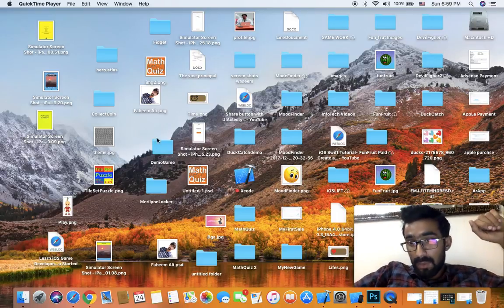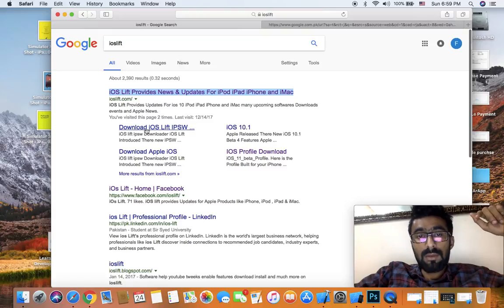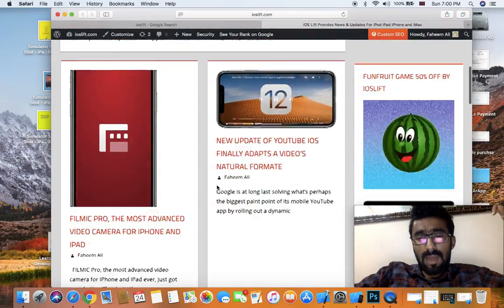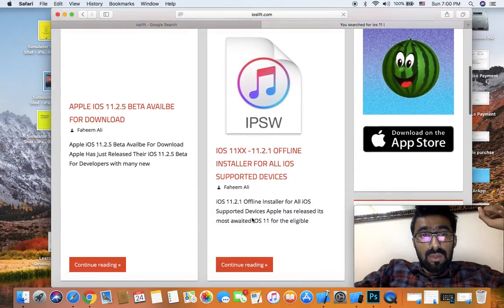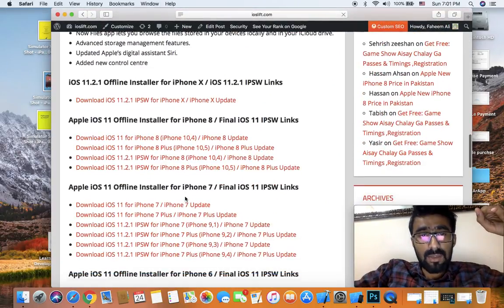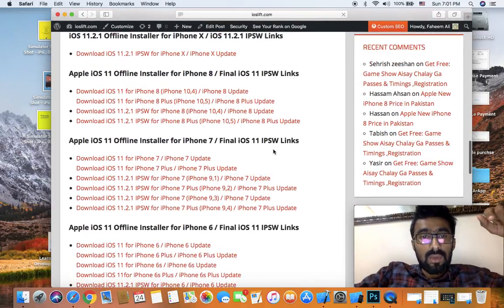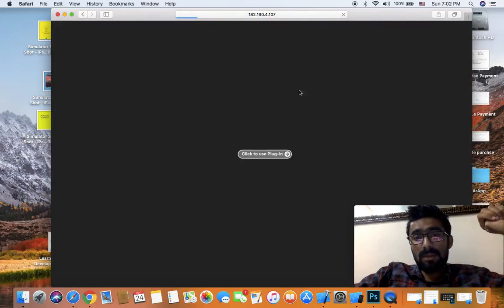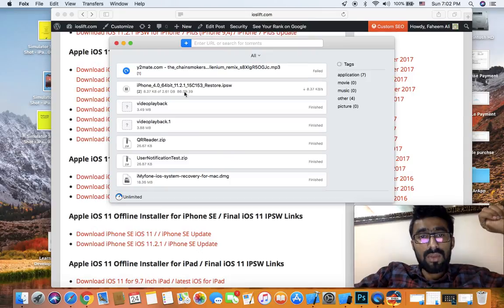How To Download IOS 11.2.1 Offline IPSW on Mac Or Windows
Hey YouTube its me faheem ali from ioslift.com and today im going to show you how to download ios 11.2.1 offline download for you iphone ipod ipad on mac and windows